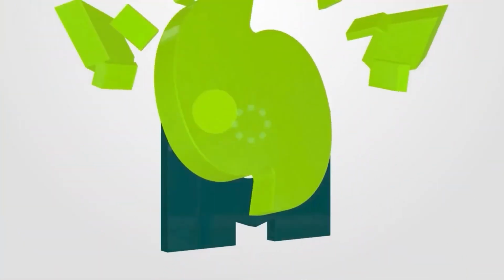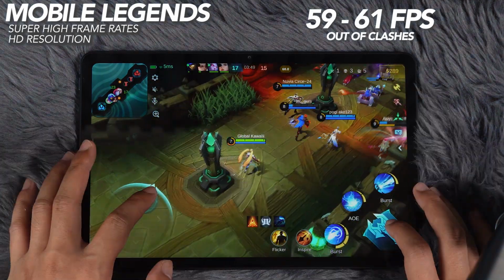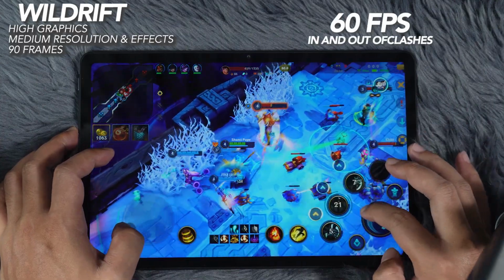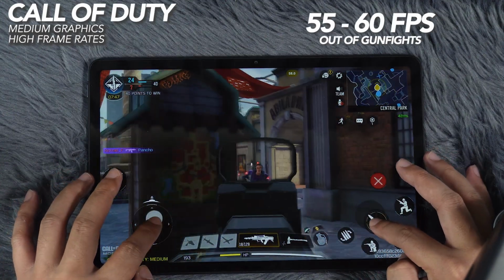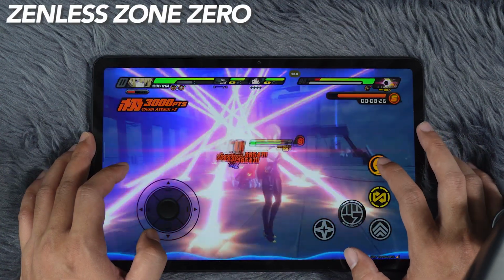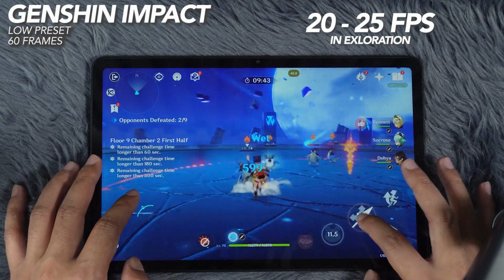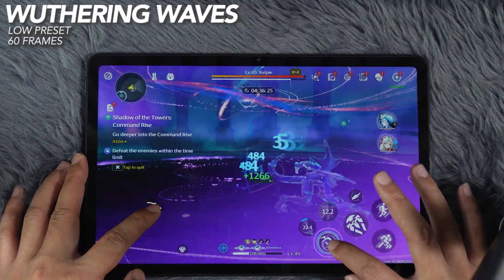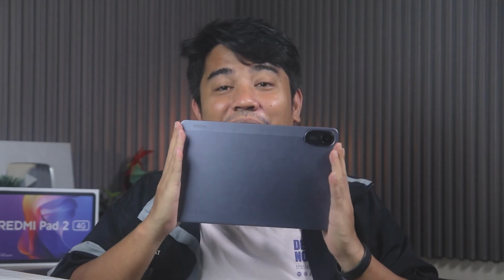Redmi Pad 2 Gaming Review